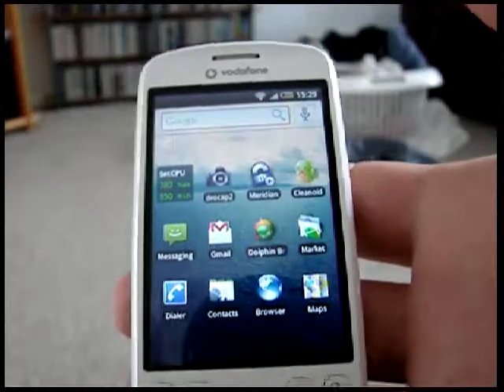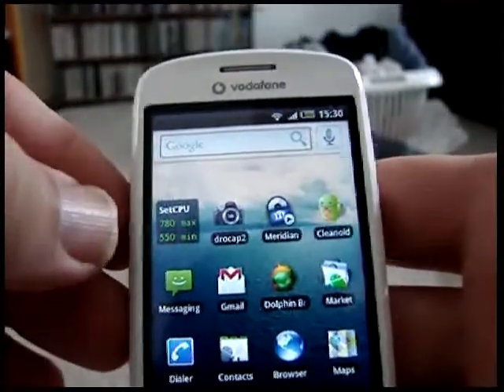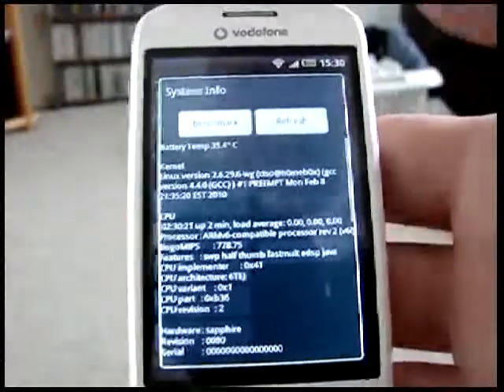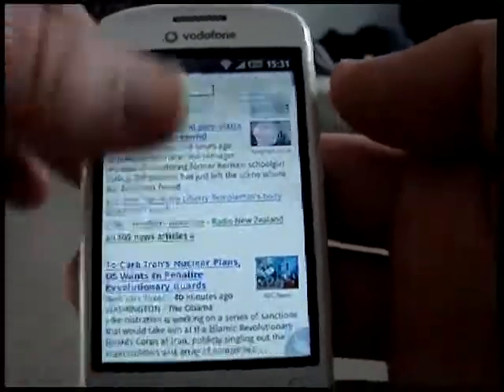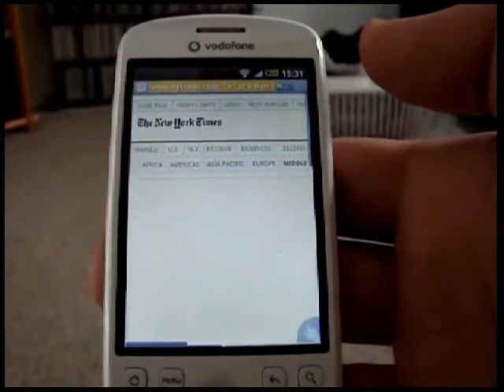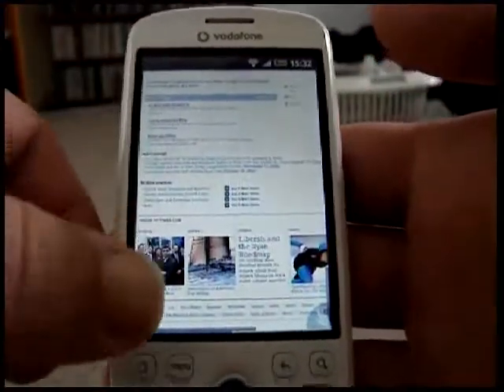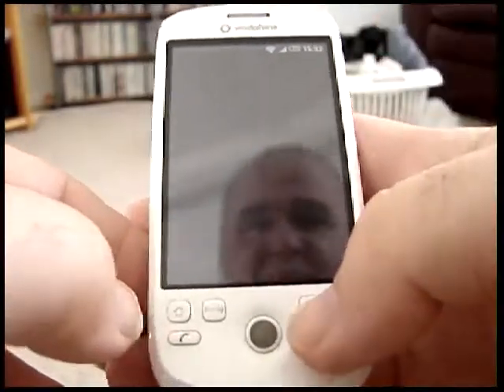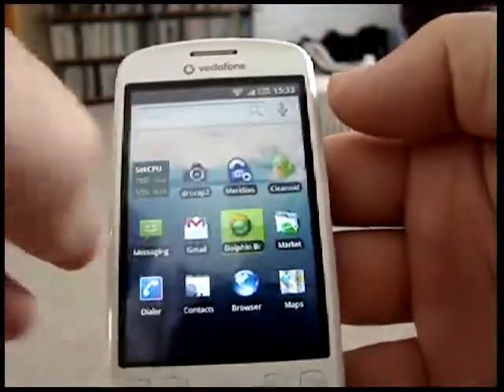Android v1.6 (Fasttest modded ROM) (NOT) at 780MHz on HTC Magic 32B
I tried htcclay's "Fasttest" v2.3&nbsp;ROM on &nbsp;my testing phone with the Chris Soyars patched kernel allowing it to pretend to be overclocked to 780MHz. It was so stable over a 24 hour period that I've installed it on my main phone as the primary system.

Here is what it looks like. It has since been discovered that the patch applied makes Android think it is doing 780MHz, but the processor itself doesn't go any faster than 528MHz. No one has yet found a way to go beyond 528MHz and not crash within 20 seconds.